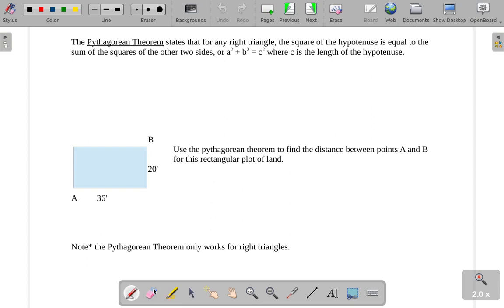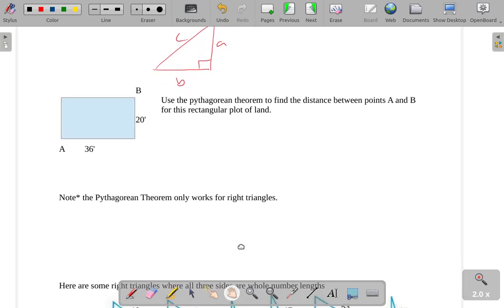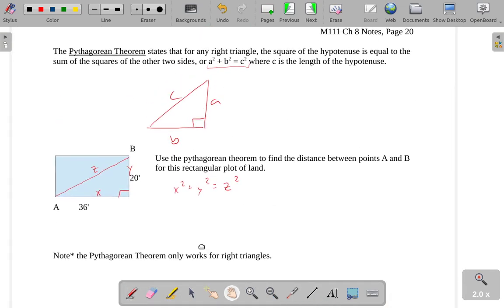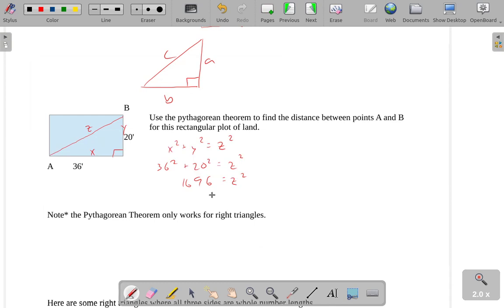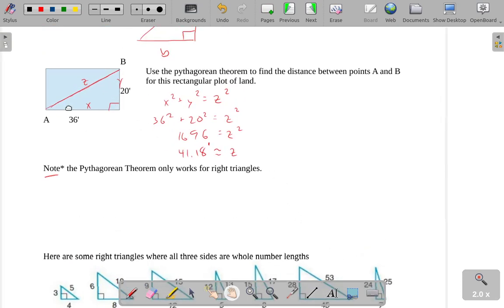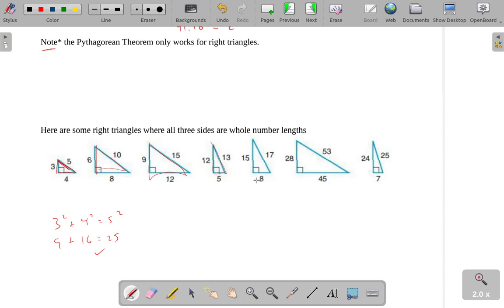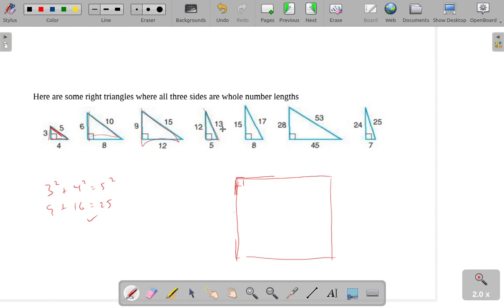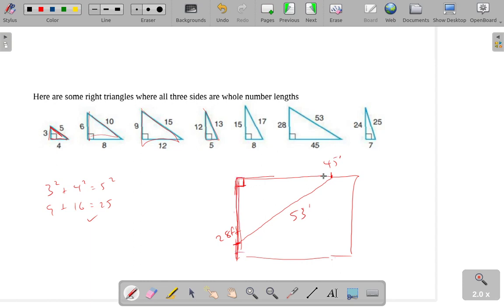M111 8.3-3 Pythagorean Theorem